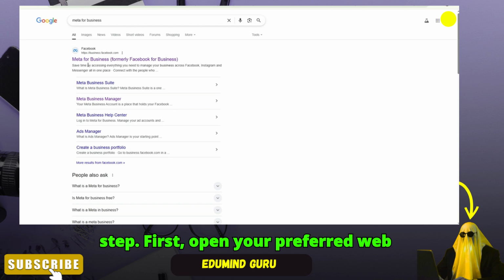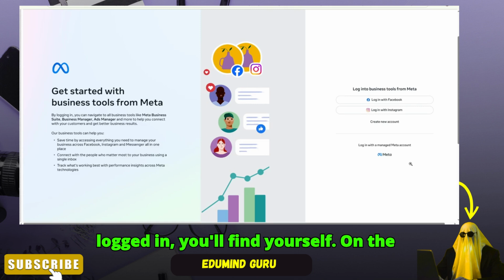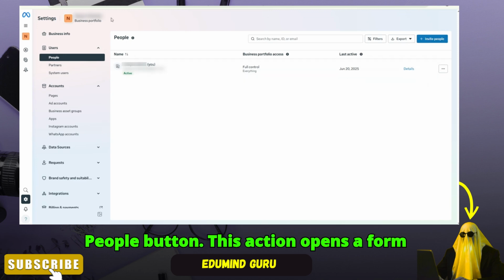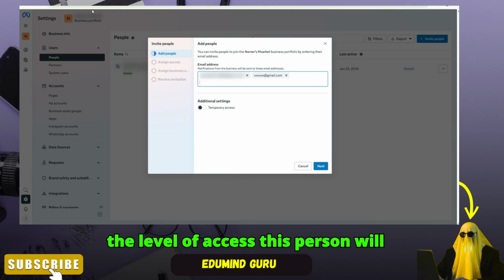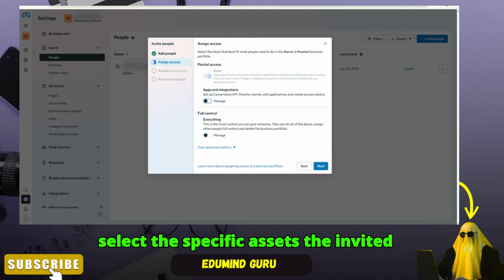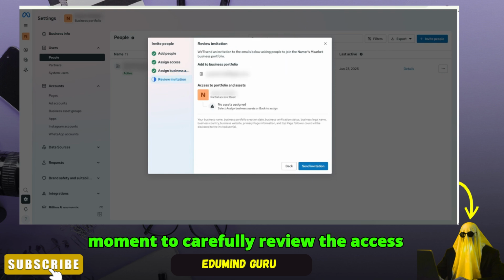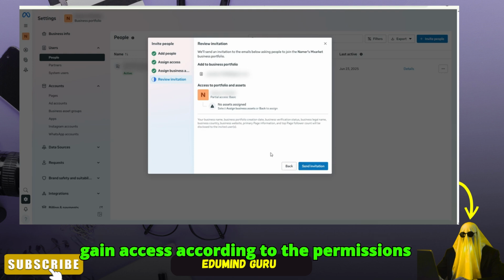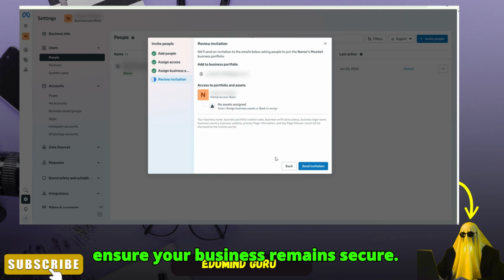How to Give Someone Access in Meta Business Manager – Full Tutorial (2025)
In this 2025 updated tutorial, you’ll learn how to give access in Meta Business Manager the right way.
I’ll show you how to add people, assign permissions, give admin or employee access, share assets like pages & ad accounts, and fix access issues.
Watch until the end to avoid the most common access mistakes!